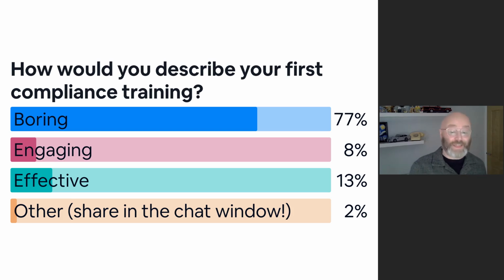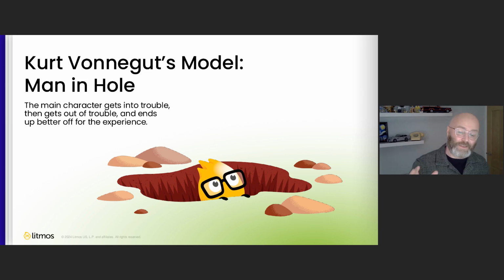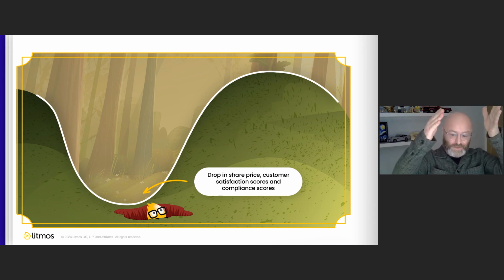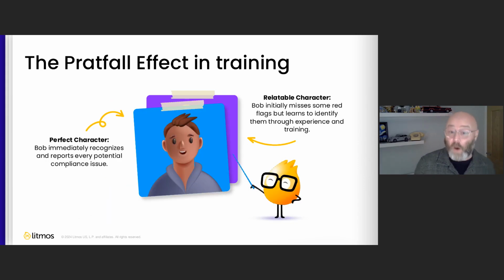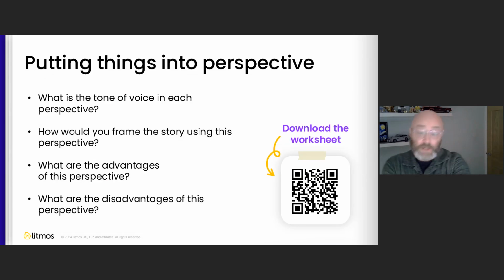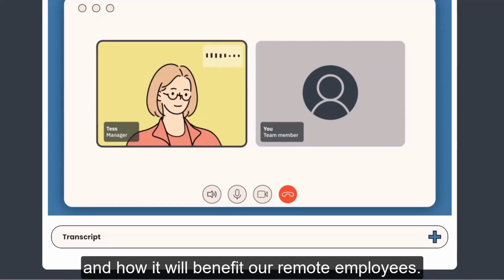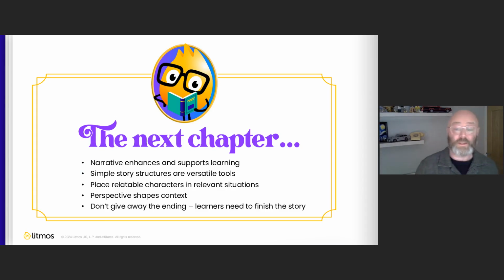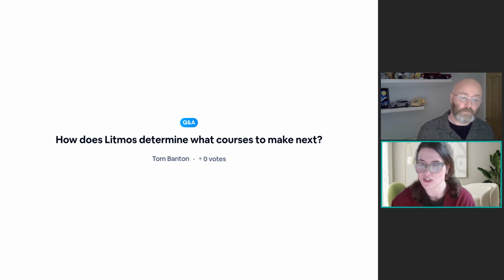Master Storytelling in L&D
It’s time to turn the page on your old L&D strategy. Start 2025 with fresh storytelling techniques that will take your organization’s L&D initiatives to the next level!

In this webinar recording, Director of Learning for Litmos, Jonathan Hill explores how classic narrative frameworks and innovative storytelling techniques can enhance learner engagement. This session equips instructional designers and L&D professionals with the skills to create memorable lessons that resonate with learners, ensuring they not only understand learning objectives, but also remember them!

Don't miss the opportunity to transform your workplace learning initiatives with the power of storytelling.